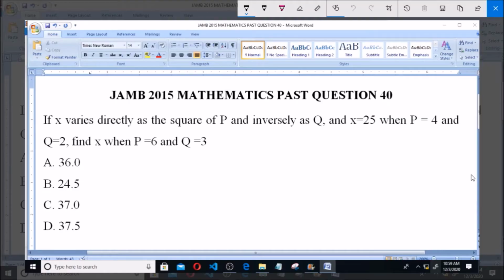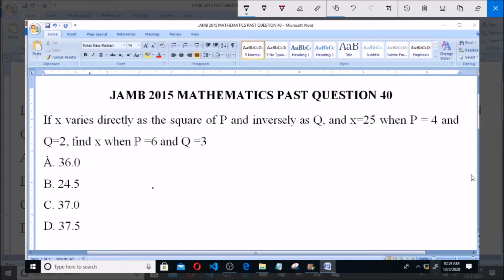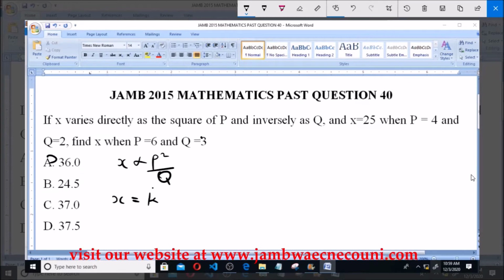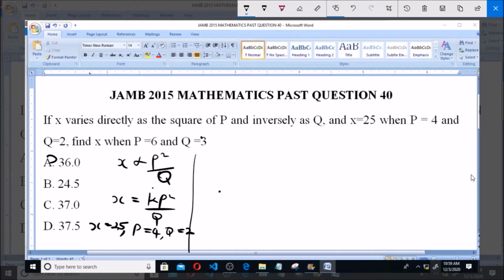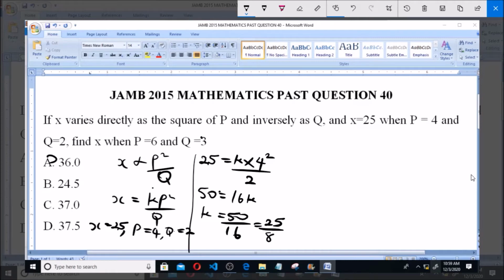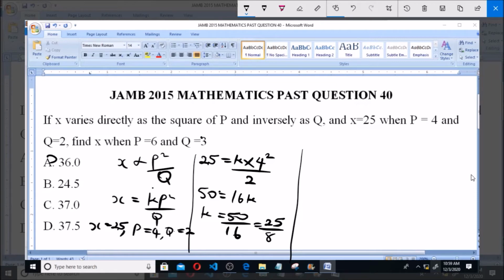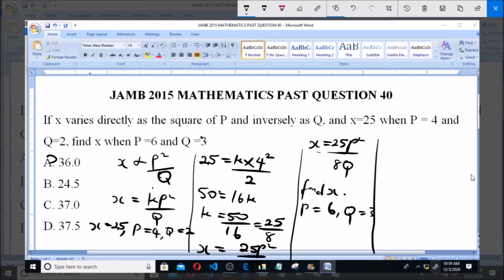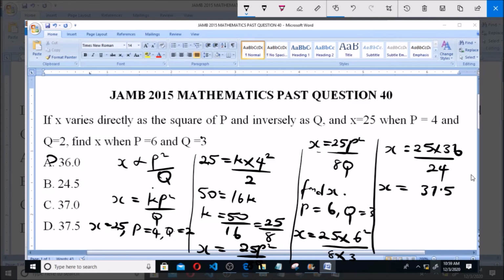JAMB 2015 MATHEMATICS PAST QUESTION 40 Joint Variation